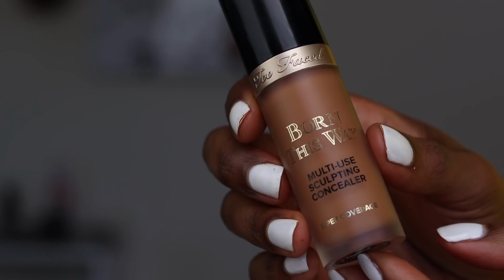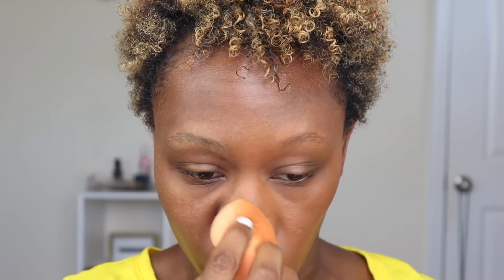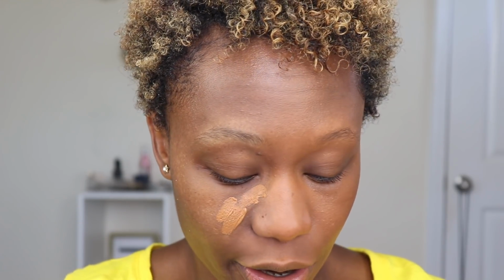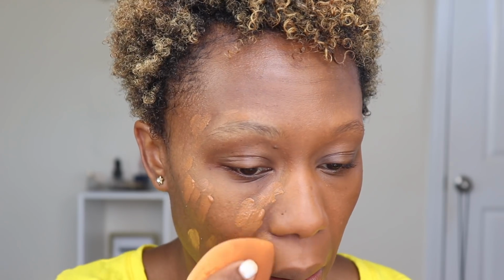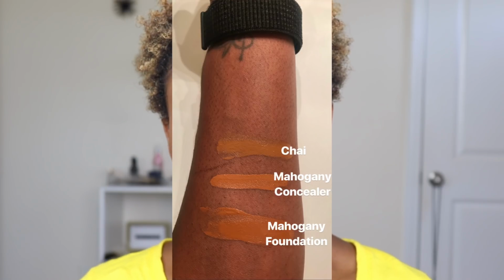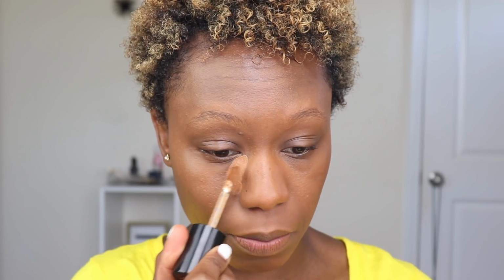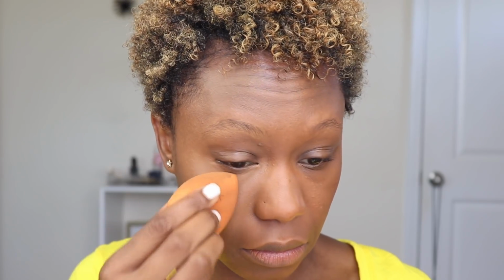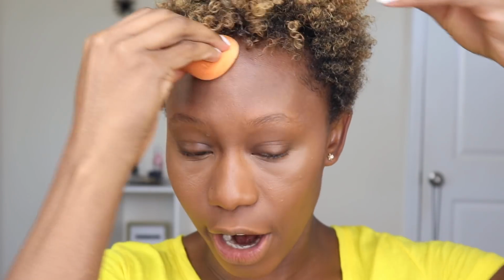Too Faced Born This Way Foundation Shade Comparison!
What's up boss babes! Since a few of you use me as a shade reference I figured it would be helpful to do a comparison of my old foundation shade (mahogany) vs the new shade chai. I hope this is helpful!! Love yall

Too Faced Born This Way Foundation NEW shade chai

Too Faced Born This Way Super Coverage Multi Use Sculpting Concelaer (chestnut)

ABH Brow Wiz (dark brown)

ABH Gloss (amber)

Violet Voss Flamingo Eyeshadow palette

amber_sherese

Golden Undertone

MAC Waterproof Nourishing Foundation NC50

Kat Von D Lock it deep 74

Deva Curl
Frizz free Volumizing  Foam

Canon 50mm

Ring Light

Camera Tripod